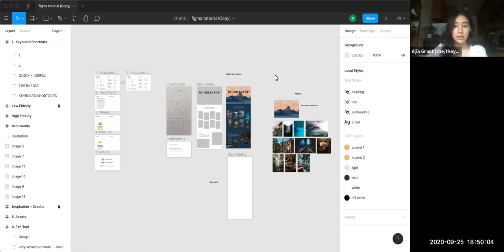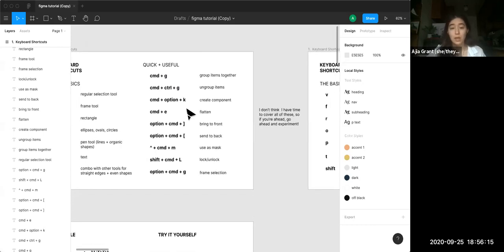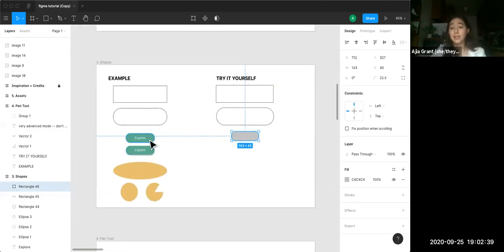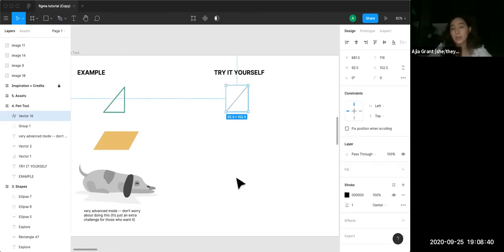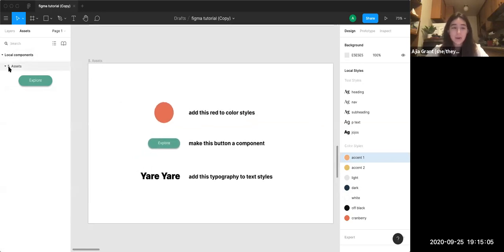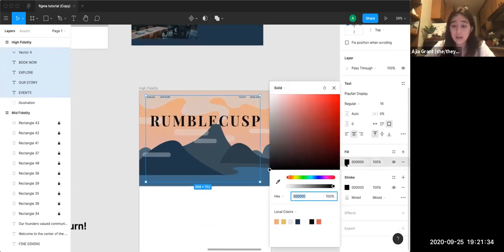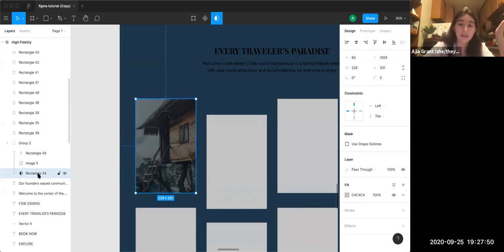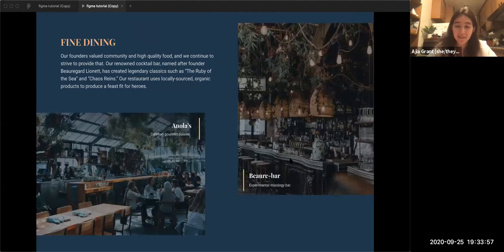Figma Tutorial (Fa20) - Rumblecusp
Learn the basics of Figma and how to remake my Rumblecusp (from Critical Role) fictional travel site.